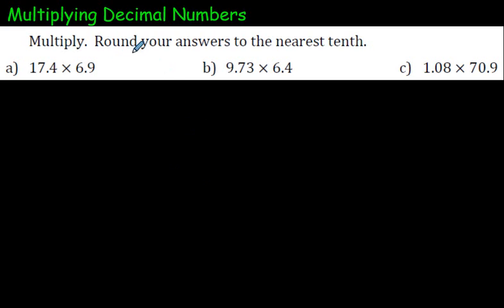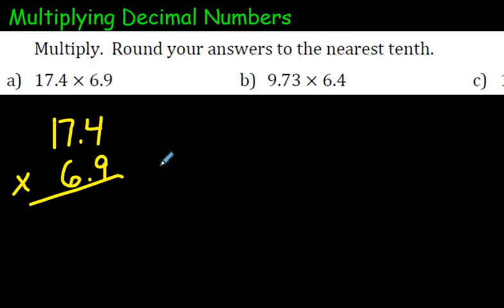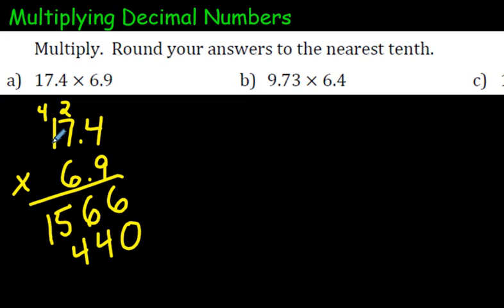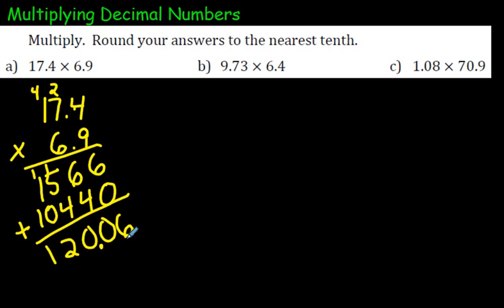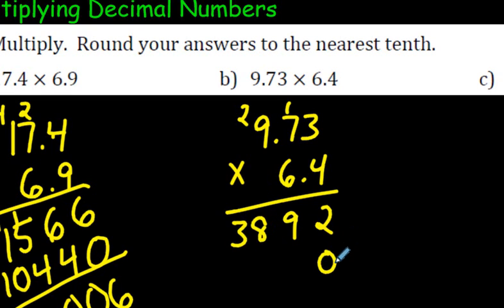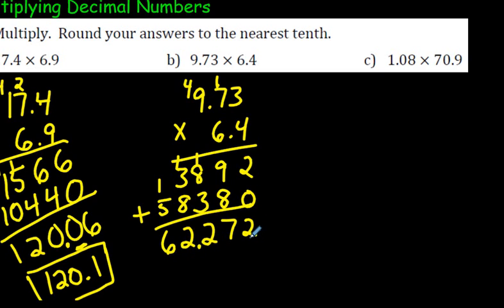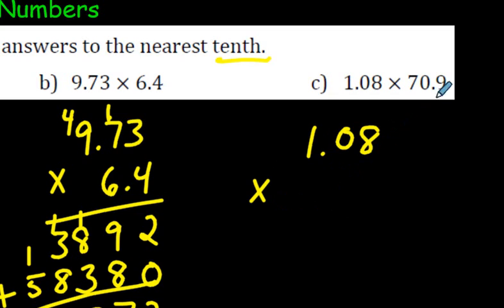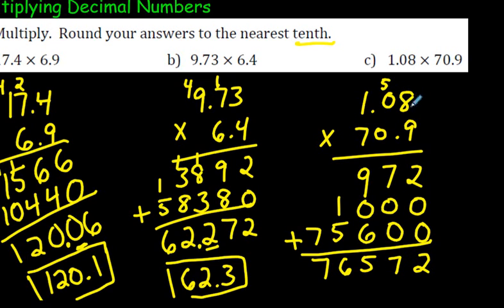How to Multiply Decimal Numbers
Good luck! For an organized list of my math videos, please go to this